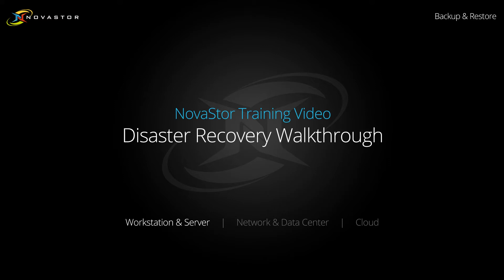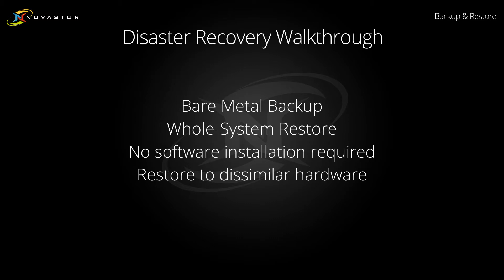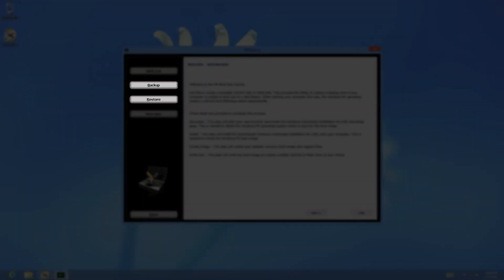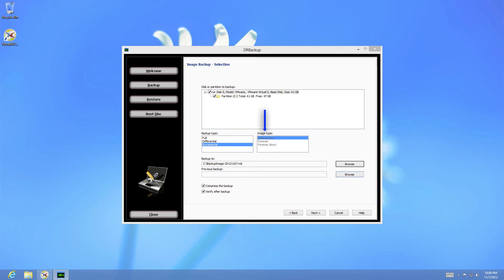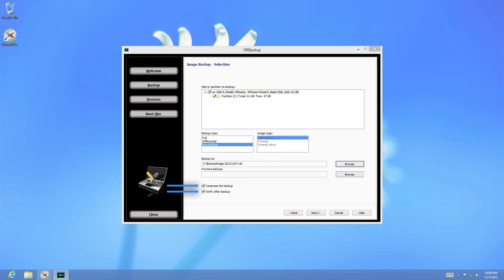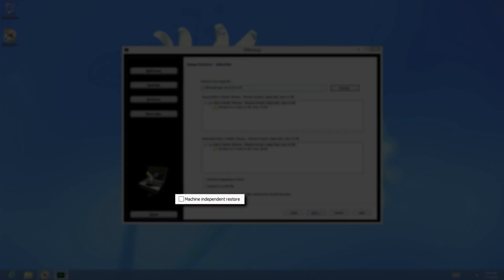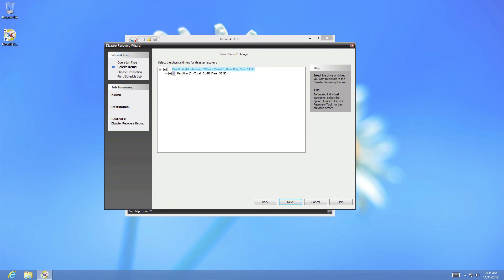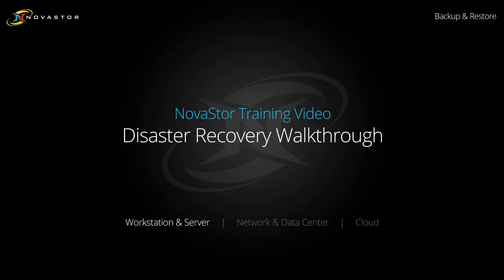NovaBACKUP Disaster Recovery Walkthrough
In this NovaStor Training Video we cover the Disaster Recovery module of the NovaBACKUP Professional, Server, Business Essentials, and xSP / Remote Workforce clients.